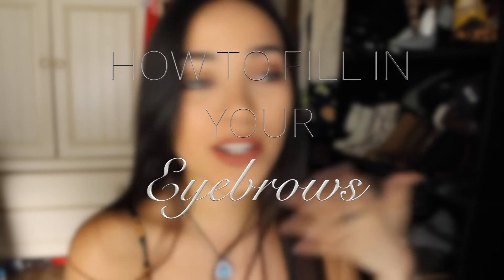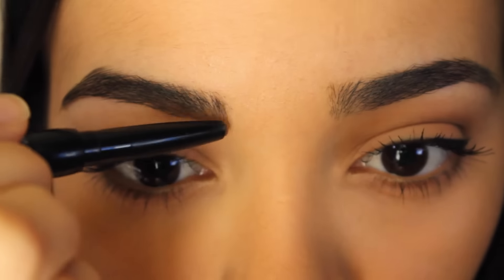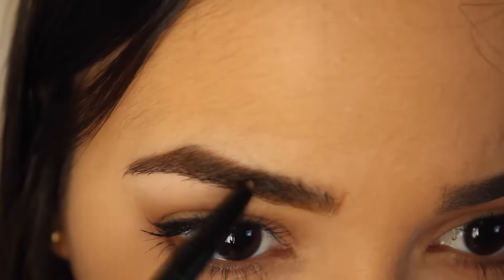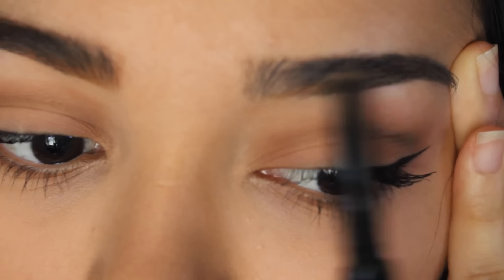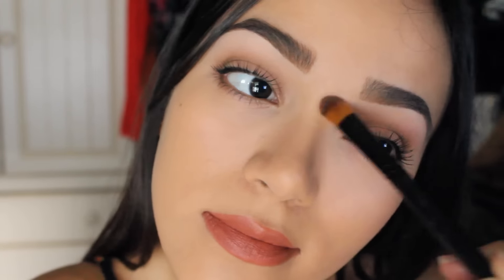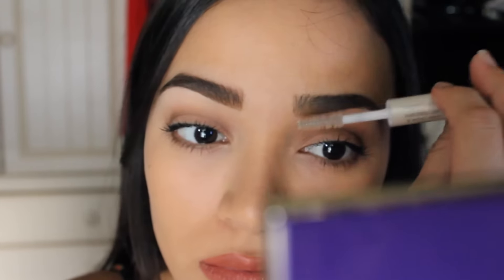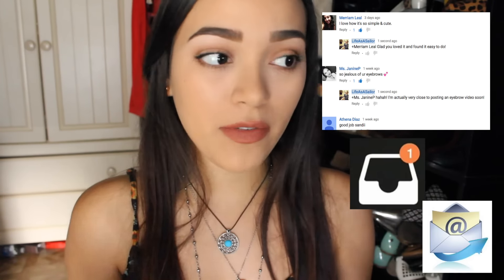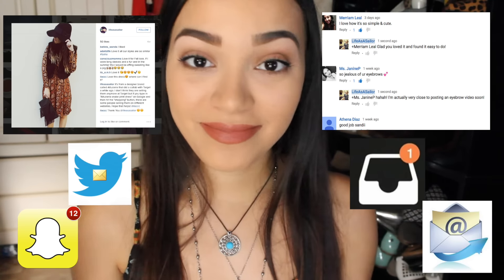How I Do My Eyebrows! (Highly Requested) |Lifeasasailor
The highly requested eyebrow video is here!
Hope this was easy to follow.

Products Used In Tutorial:
NYX Eyebrow Pencil in Taupe

NYX Eyebrow Pencil in Medium Brown

Loreal True Match Super-Blendable Concealer in C 1-2-3-

e.l.f. Clear Brow & Lash Mascara- NOT SOLD ONLINE